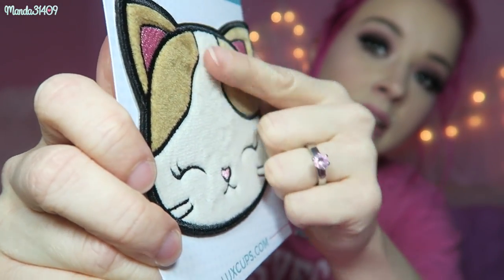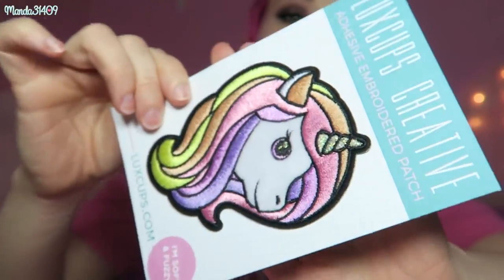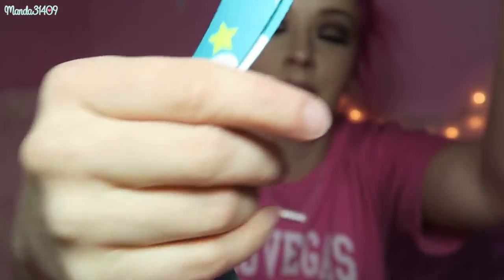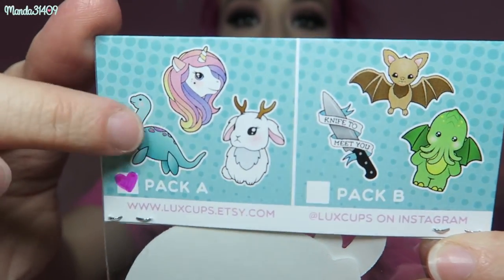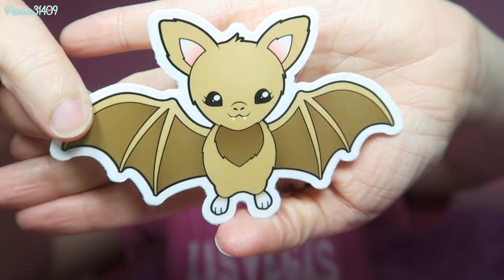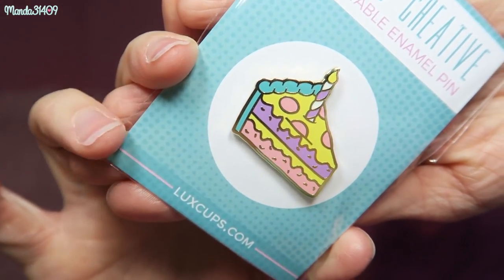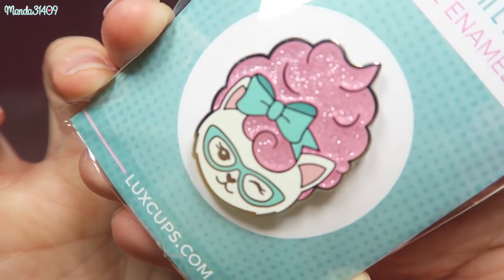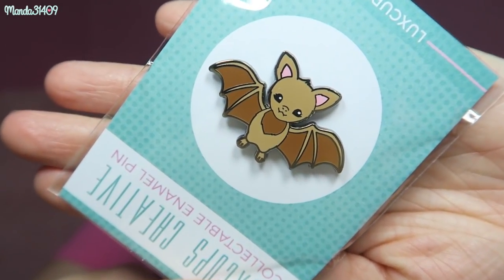LuxCups Review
LuxCups On Instagram: @LuxCups

Vlog Channel:
Periscope: @Manda31409

♥FILMING/VIDEO INFO♥
•Camera:
Canon Powershot G7x
•Lighting:
45W Fluorescent 14" Ring Light